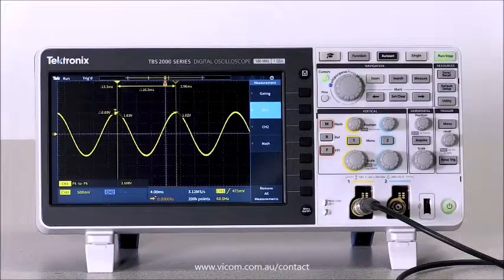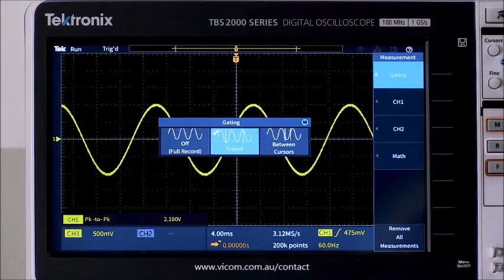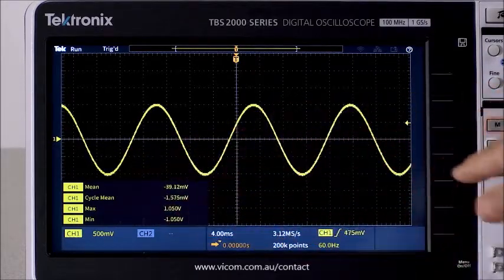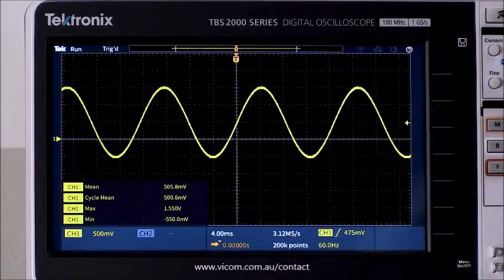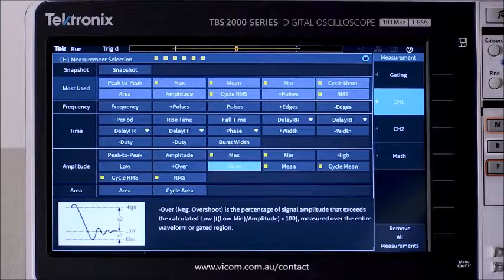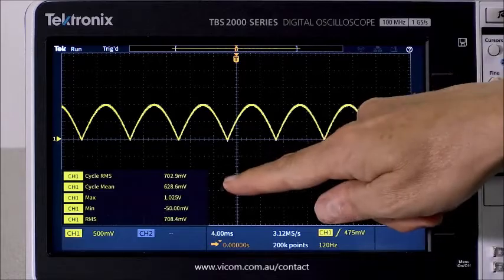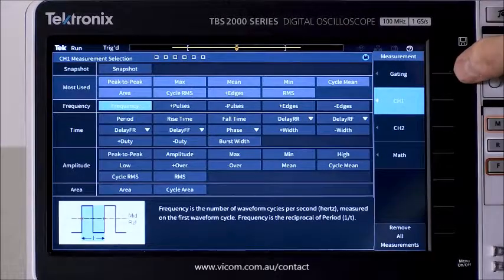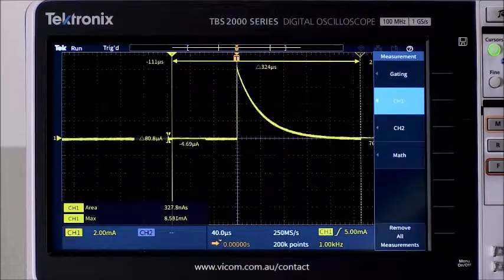How to make RMS, MEAN and AREA Measurements with the Tektronix TBS2000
This video tutorial will introduce you to statistical measure of amplitude measurements using built-in automated measurement functoins available on the TBS2000 series oscilloscope. Along with the definition of the measurements, you will be guided through steps on how to add measurements on a specified input channel and how to evaluate the measurement.